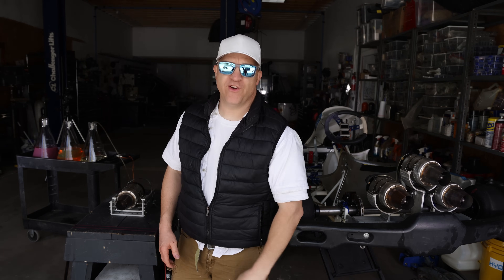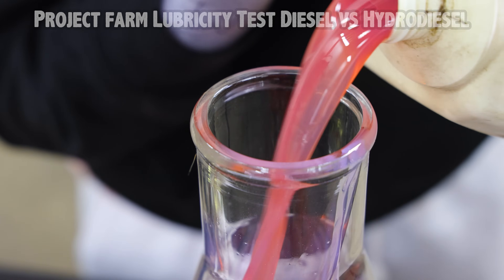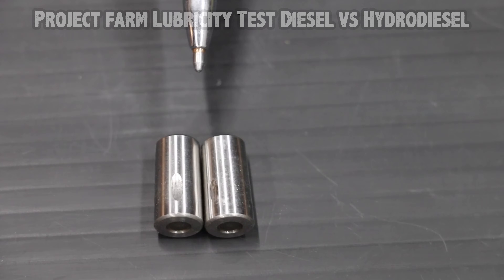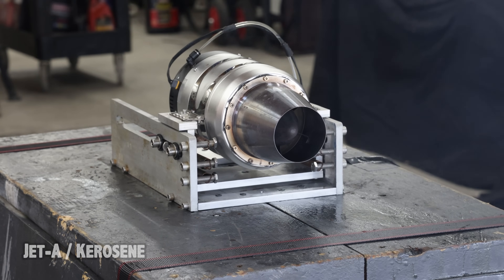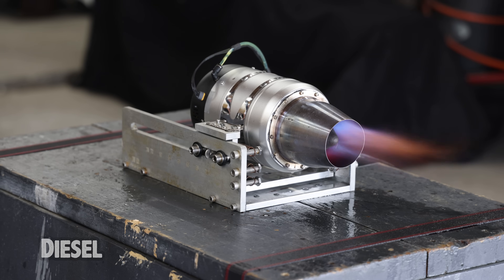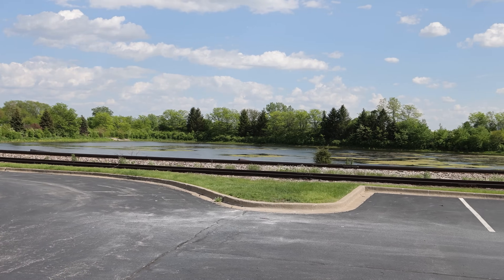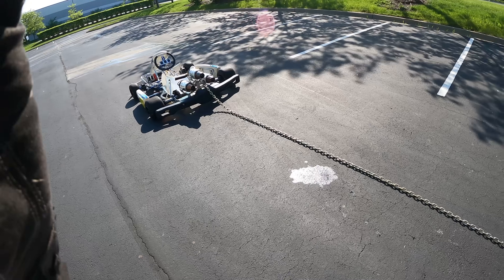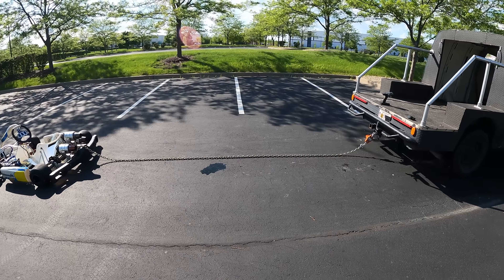I Tested Diesel & Jet-A in a Jet Engine Here's What Happened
I Re-Test 3 different fuels in a Mini Jet engine to see which one makes the most Thrust. Jet A, Diesel, and HydroDiesel which contains 80% Diesel and 20% water.
 I Re-Test all 3 fuels with some intense full-throttle runs as well as running the same test with the 3-jet go-kart and the results are very surprising but line up with the original video pretty well.

I also sent the fuels to my friend at Project farm to run a lubricity test and one of the jet fuels came out on top.
    This time I test run each I let the ECU fully adjust to the new fuel before doing the dyno pulls with the jet engines, I did 20 to 30-second Full throttle Dyno pulls, which is much longer than anybody would hold the throttle in the full power position under circumstances except for maybe a fighter jet..lol.

Chapters:

00:00 Intro
00:42 Fuels
01:11 Project Farm Diesel Test
02:35 Start Test
03:00 Jet-A Thrust Test
04:23 Diesel Thrust Test
05:19 HydroDiesel Thrust Test
06:45 Go-Kart Test Setup
07:18 Go-Kart Jet-A Thrust Test
08:52 Go-Kart Diesel Thrust Test